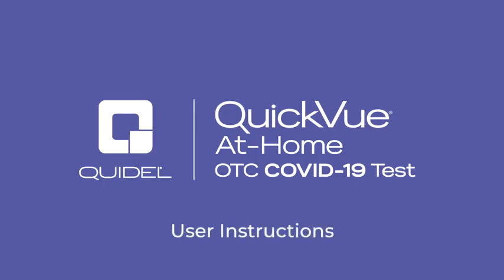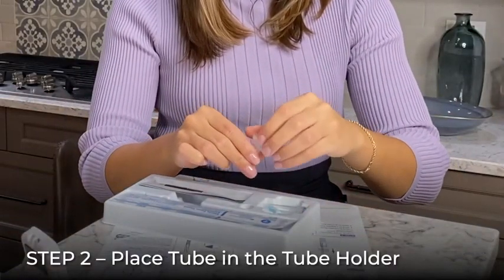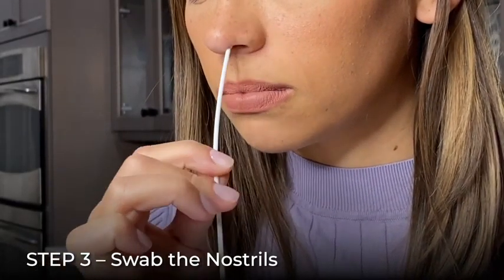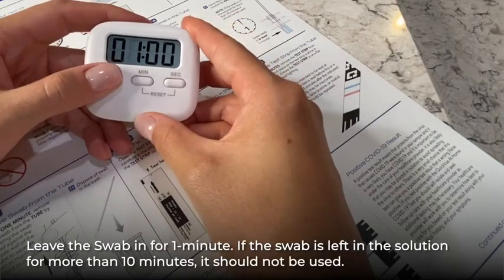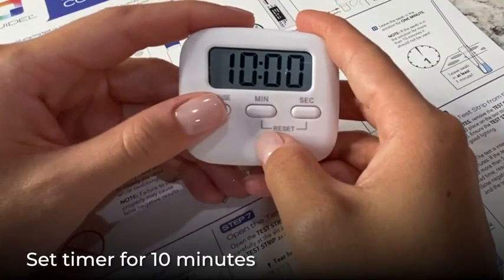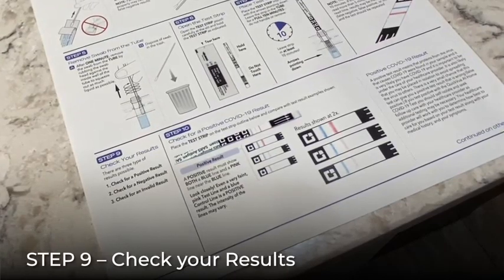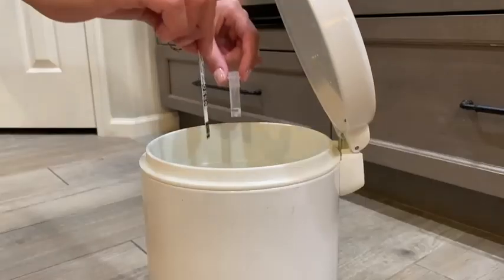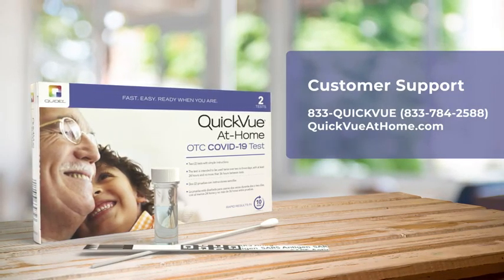QuickVue At Home - בדיקת קורונה עצמית ביתית חדשה מהירה ומדויקת - בדיקות עצמיות - בדיקות ביתיות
ערכה ביתית חדשה לבדיקה עצמית לקורונה הוגשה לאישור משרד הבריאות. הבדיקה עתידה להימכר ללא מרשם בבתי מרקחת ורשתות הפארם ומחירה יהיה חסכוני במיוחד. מדובר באחת מבדיקות הקורונה המהירות המדויקות והזולות בעולם, אשר פותחה על ידי תאגיד האיבחון האמריקאי קווידל שאושרה לאחרונה על ידי ה - FDA. הבדיקה החדשה מיובאת לישראל על ידי קבוצת רימיפארם אשר עומדת גם מאחורי הבדיקה הוותיקה למשטח גרון מהיר (סטראפ A) וכן מאחורי ההצלחה הטכנולוגית של סופיה, בדיקת הקורונה המהירה הנפוצה בארץ.

הבדיקה העצמית הוגשה לרישום באגף לציוד רפואי (אמ"ר) במשרד הבריאות בתקווה שתאושר בהקדם לשימוש במשקי בית, בתי ספר ועסקים עם תשובה מידית בתוך כ - 10 דקות בלבד. הערכה היא בדיקת אנטיגן איכותית, מדויקת ומהירה הכוללת מטוש אף המאפשר לילדים לדגום את עצמם לבד או בעזרת ההורים בתהליך פשוט ומהיר בדומה למשטח גרון ביתי. הודות לעובדה שאין צורך באיש צוות רפואי, מחירה עתיד להיות זול מאוד. פיענוח הבדיקה מתבצע על גבי מקלון פשוט מקרטון הדומה לסטיק של בדיקות סוכר ושתן.

בחודשים האחרונים מדינות רבות בעולם כבר התקדמו לדיגום עצמי במסגרת המשך המאבק בקורונה. ערכות דומות לבדיקה עצמית כבר מחולקות ללא תשלום לילדים ובני נוער בבתי ספר בארצות הברית, קנדה, בריטניה, גרמניה, איטליה וצרפת. הדיגום העצמי הוא גיים צ'יינג'ר, שלא מצריך איש צוות רפואי כלל, יוצר מפנה דרמטי במאזן הכוחות מול הנגיף ומגביר את הנגישות לאמצעי בדיקה מיידים.

בקבוצת רימיפארם התקבלו שבועות האחרונים אלפי פניות מהורים ומוסדות חינוך שמחפשים פתרונות מידיים ונגישים. החברה הגישה את כל המסמכים לייבוא מהיר של הערכה לארץ, חברת קווידל כבר נערכה לשגר לישראל משלוח ראשון, עכשיו זה בידיים של משרד הבריאות.

יודגש כי הערכה הביתית החדשה המיועדת לבדיקת קורונה עצמית היא פריצת דרך שאושרה לאחרונה על ידי ה – FDA לשימוש עצמי לבני נוער מגיל 14 ולילדים מגיל שנתיים בסיוע אדם מבוגר. הערכה נקראת באנגלית קוויקויו-בבית (QuickVue At-Home).

חברת רימיפארם פועלת בישראל כבר עשרות שנים בתחום הדיאגנוסטיקה המתקדמת ומתמחה במכשירים מהירים ובדיקות מיידיות לשימוש צוותים רפואיים ושימוש עצמי. לחברה ותק וניסיון רב בסמוך לנקודת הטיפול (POCT) וכן שיתוף פעולה נרחב עם קופות החולים ומשרד הבריאות לקידום תחום האיבחון במרפאת הרופא ובבית המטופל.

לקבלת מידע לעיתונאים (בלבד!!!) יש לפנות אל נאוה עינבר, דוברת קבוצת רימיפארם 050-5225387  או בקישור ישיר לוואטסאפ👇